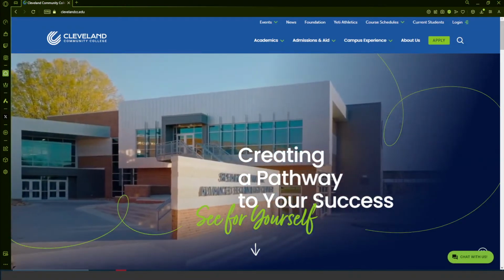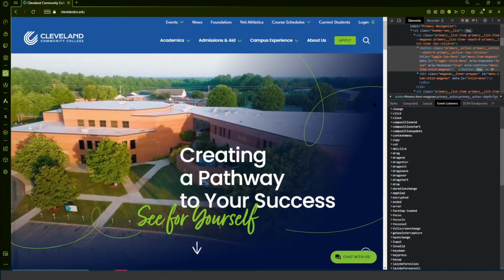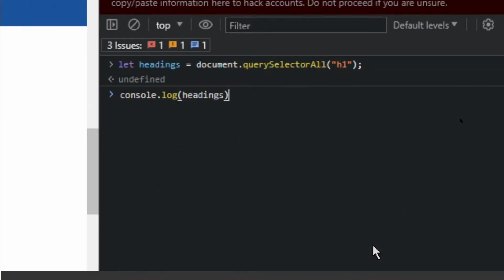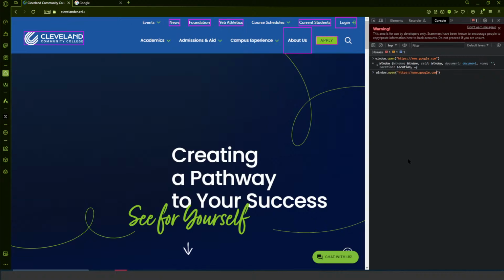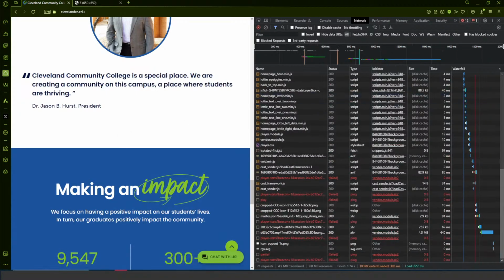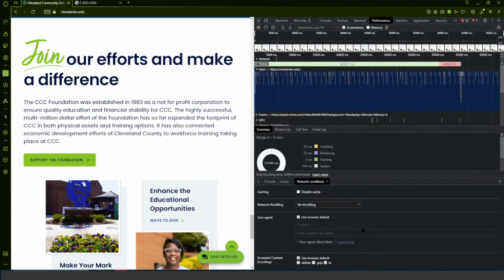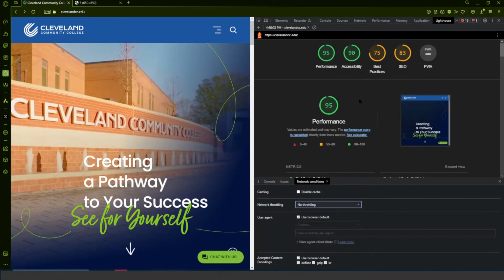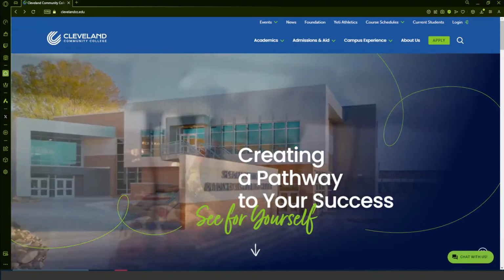WEB 140 Fa23 - Browser Dev Tools